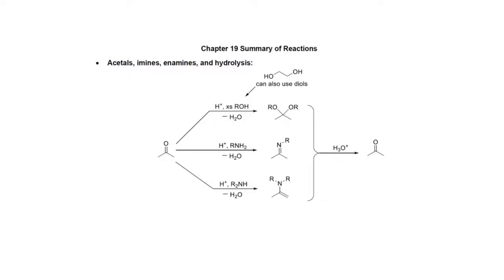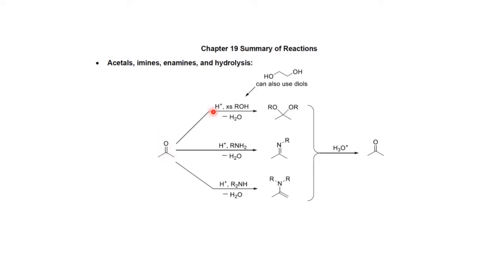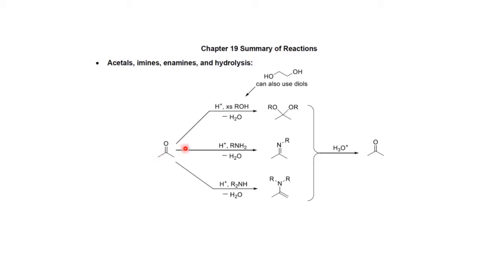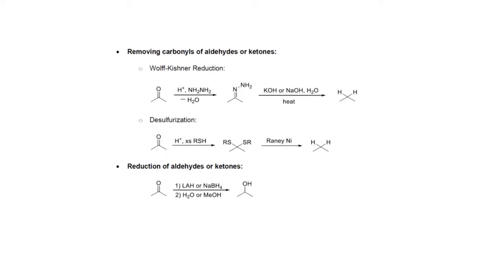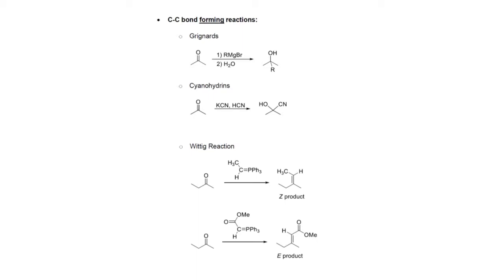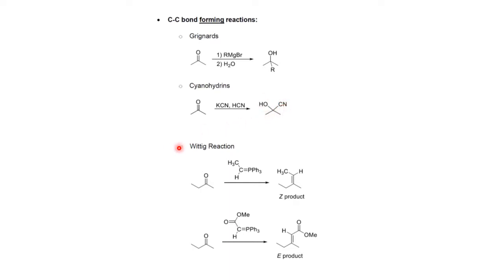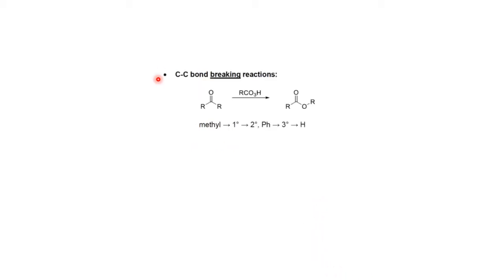Summary of Chp 19 Reactions